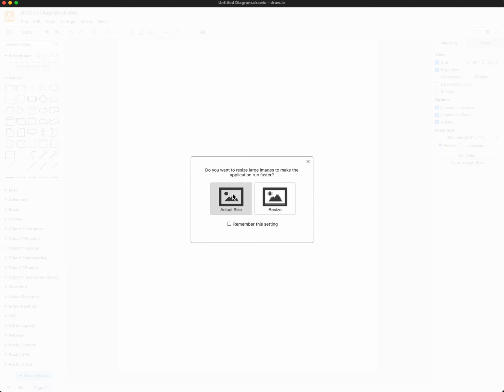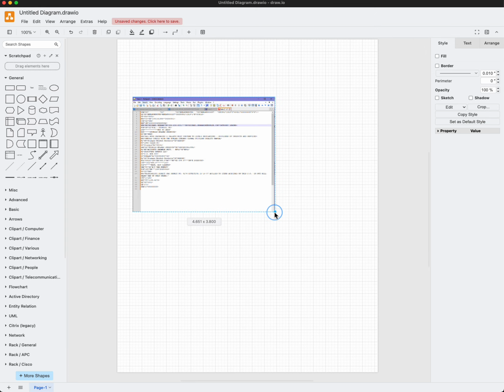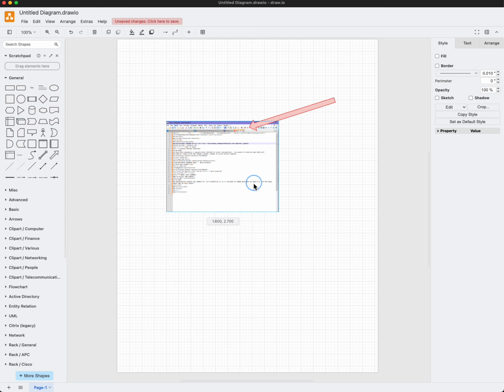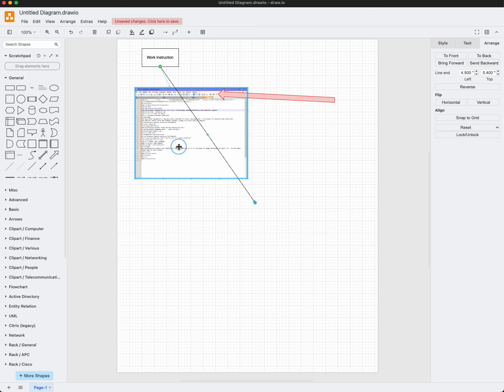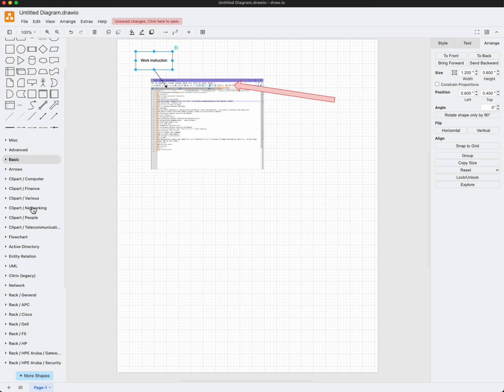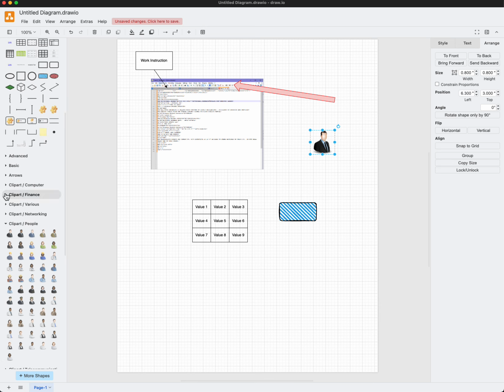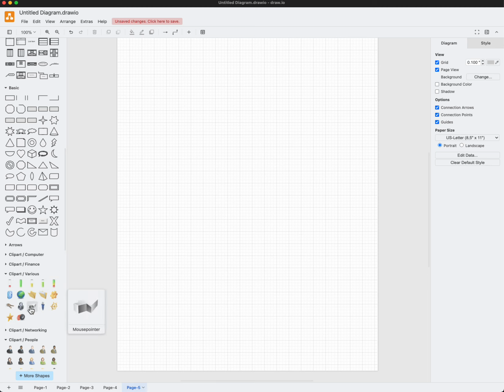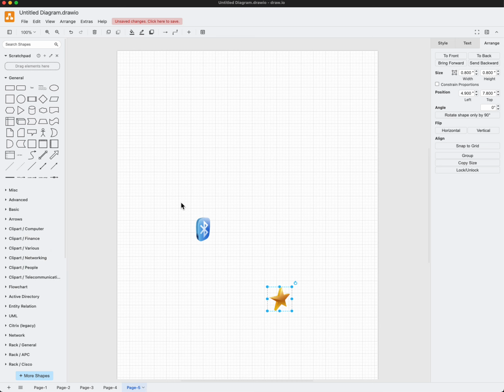Draw.io Maybe an option for Work Instructions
Draw.io is a free tool.